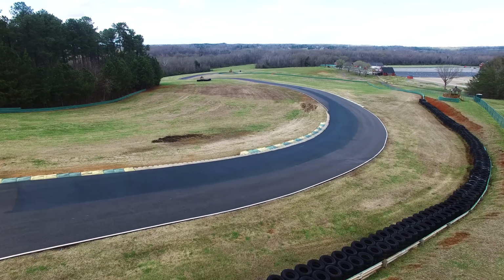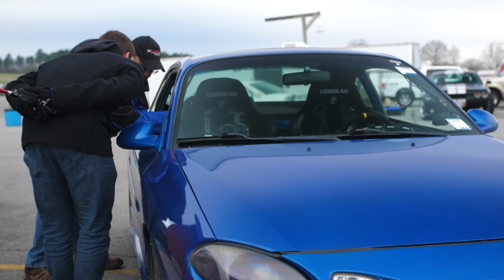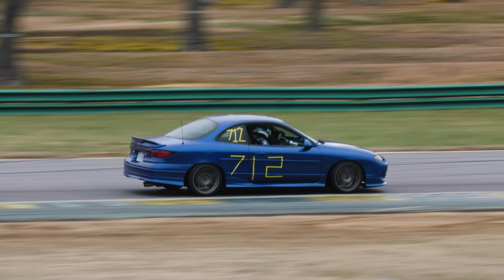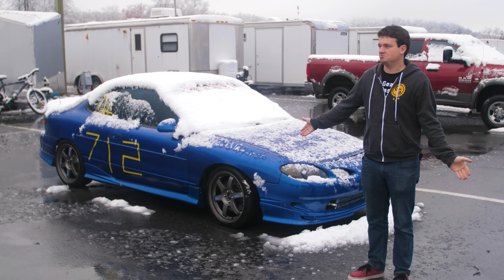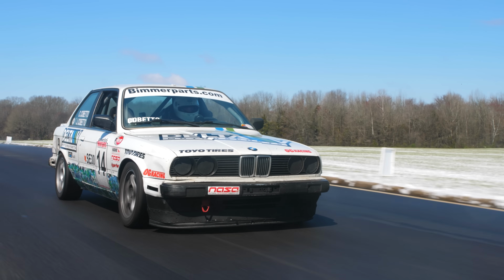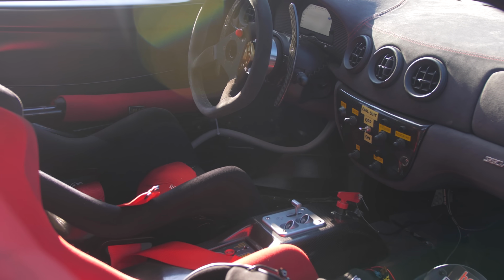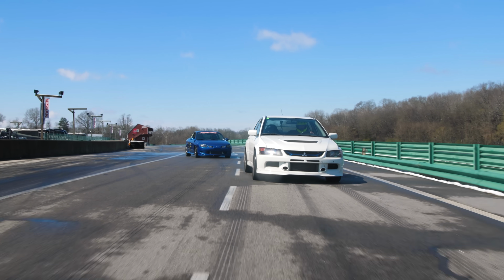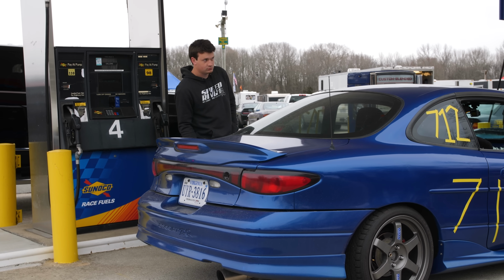Our First Track Day [4k]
Ben and I have been filming cars for 3 years, and yet we've never taken our own cars to the track. This weekend, we finally got an opportunity to do that. It was eye opening and humbling to learn more in the hot seat! We're definitely hooked now and can't wait to do more Track Days!

Come out and drive with us at Hyperfest!

Friday, May 18 - Sunday, May 20, 2018
VIRginia International Raceway
1245 Pine Tree Road
Alton, VA 24520

Out of Breath by Wild Life Goes On